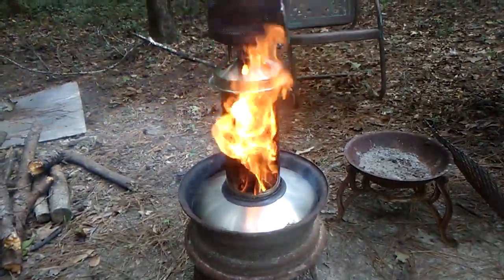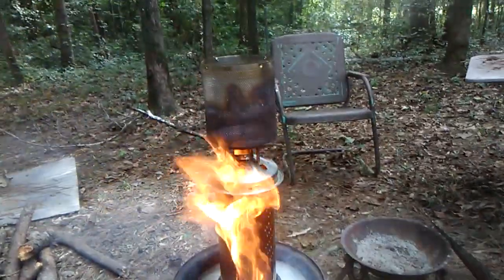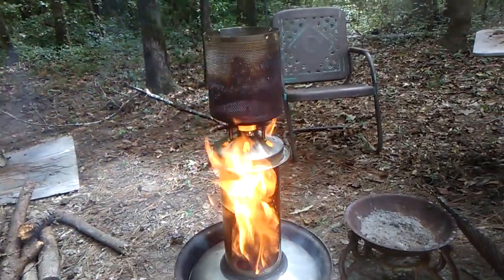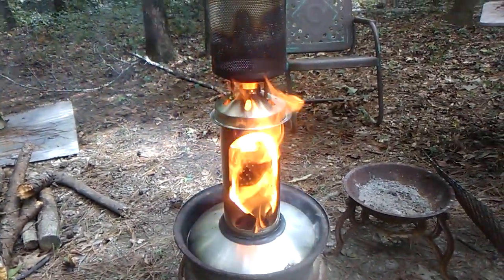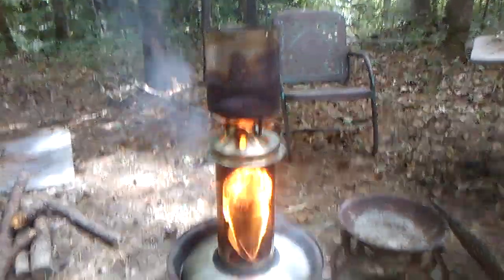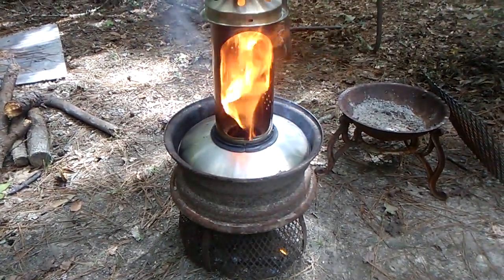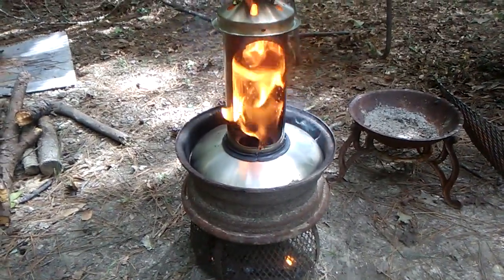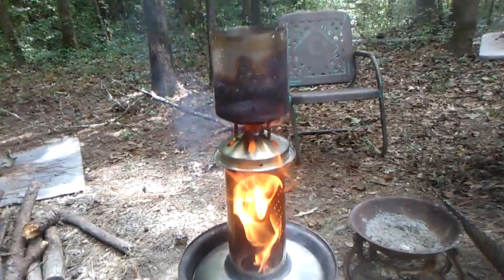Bonology at work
Figuring out how to make this rocket stove work efficiently as a heater